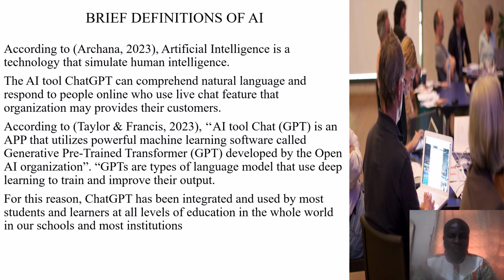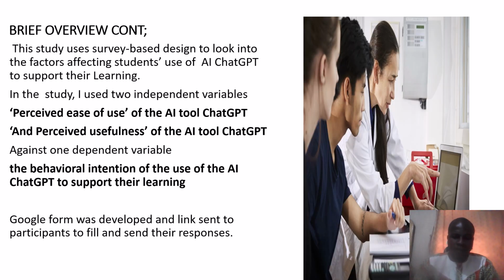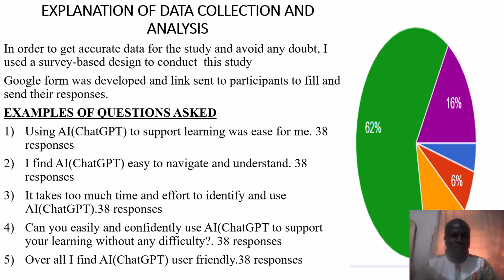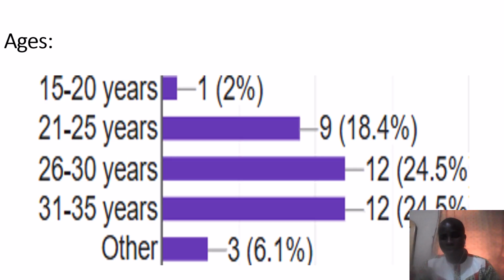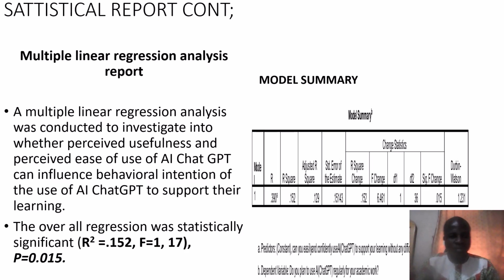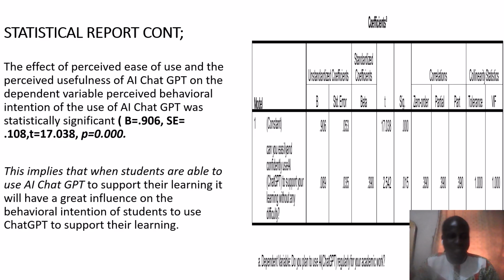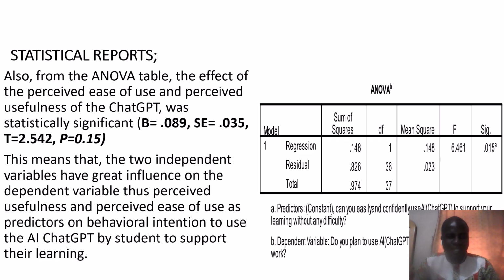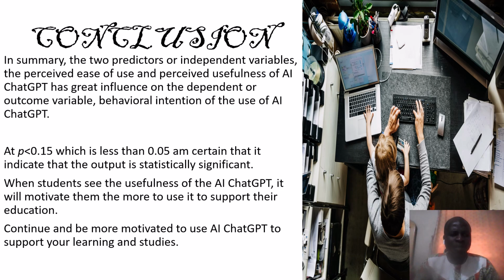Factors affecting students' use AI to support their education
Computer Applications in Education